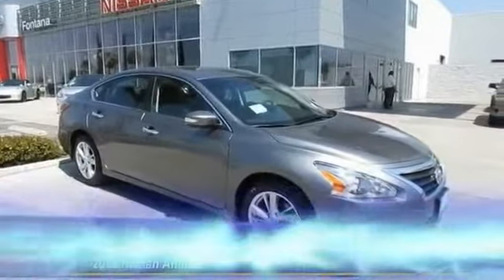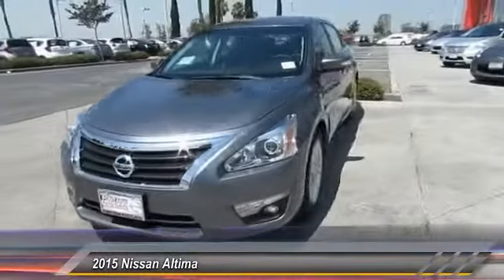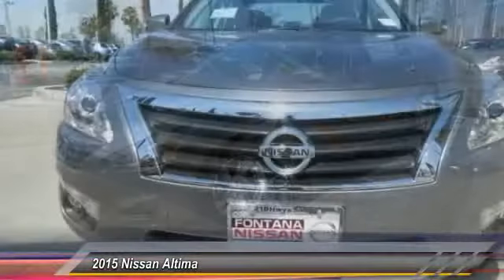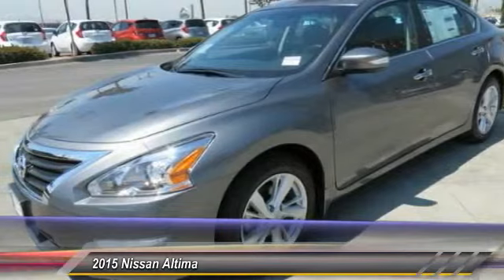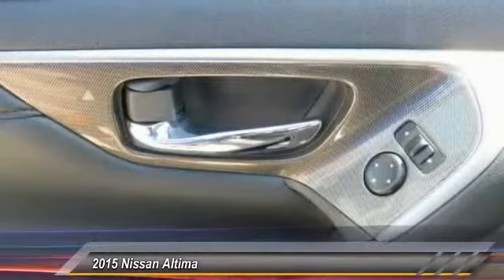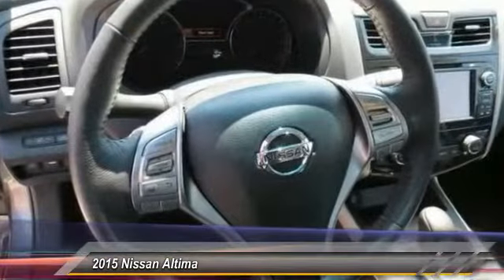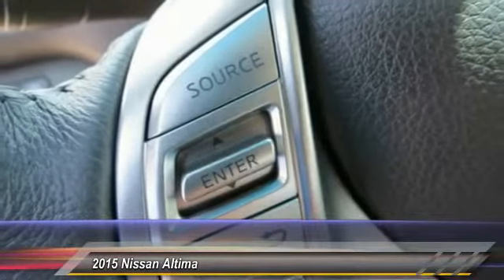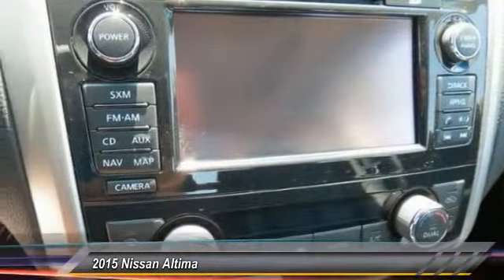2015 Nissan Altima new, Altima, Maxima, Sentra, 370Z, Murano, Fontana, Rancho Cucamonga, Ontario, Sa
2015 Nissan Altima 2.5 SL

Fontana Nissan
16444 South Highland Avenue

2015 Nissan Altima - At Fontana Nissan we have a fast, easy car-buying experience. Since we